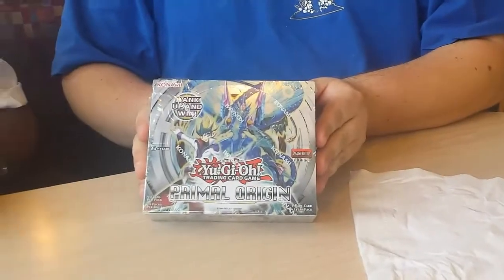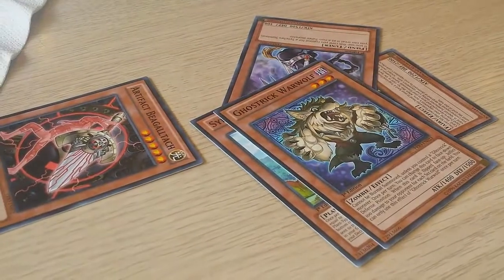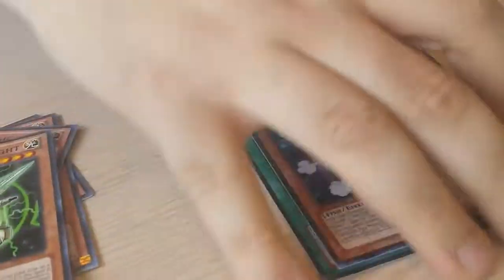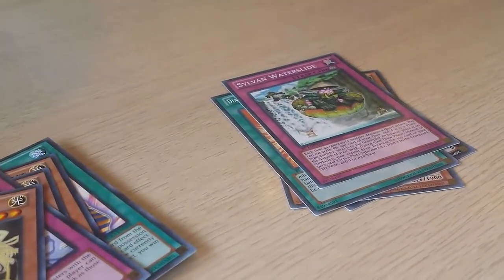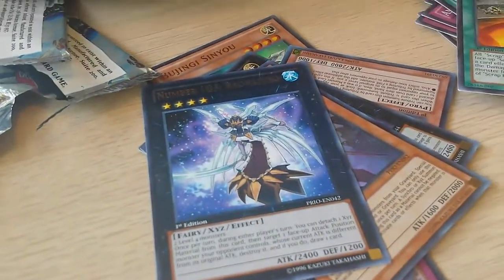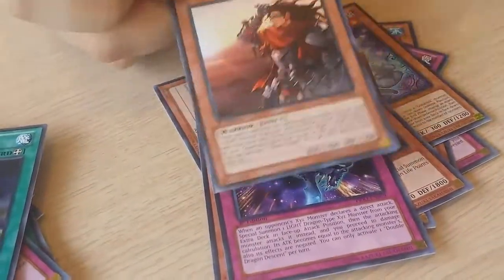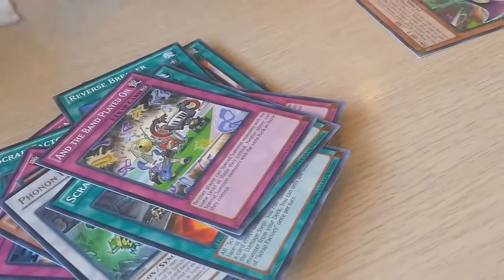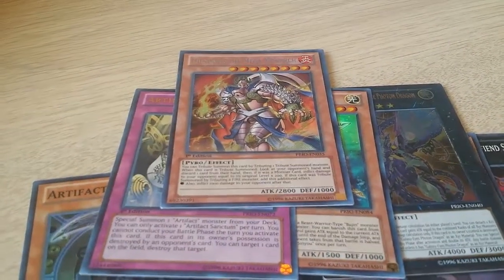Primal Origin Marathon Box Opening #1 (Live)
Here is a live video. The live videos get a ton of views and a ton of likes. I'm going to try to have a live video for you guys every Monday and Wednesday at 11:00 am pacific (2:00 pm eastern). Some ideas for the live videos are:

1. Deck Profiles of my friends' decks
2. Live Duels
3. Discussions (go ahead and comment some topics)
4.Opening
5. Random Rants

Make sure you support the live videos by giving not only this video but all upcoming live videos a like / favorite. Thank you guys for watching my videos, thank you guys for all the support; looking forward to doing some more live videos for you guys.